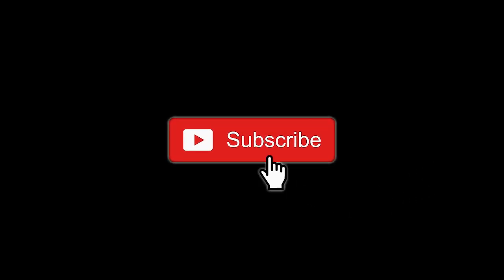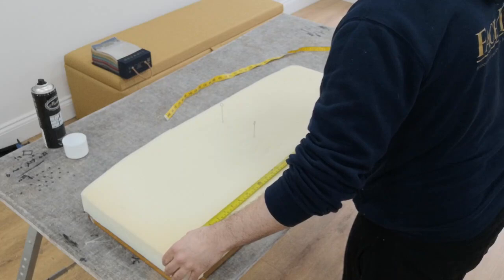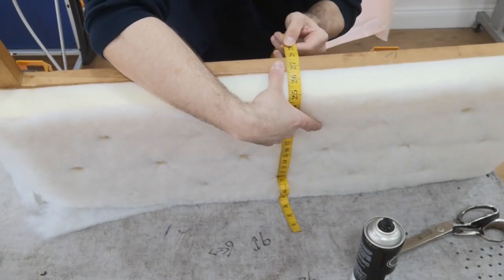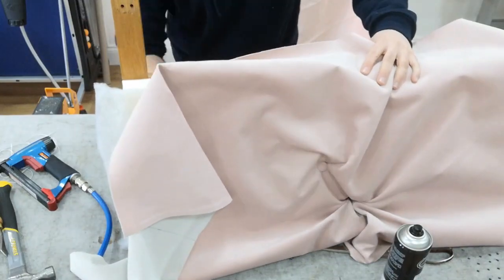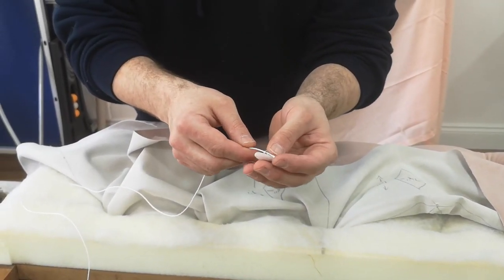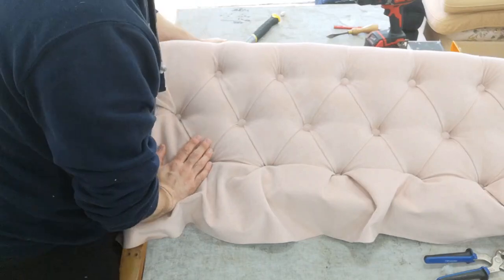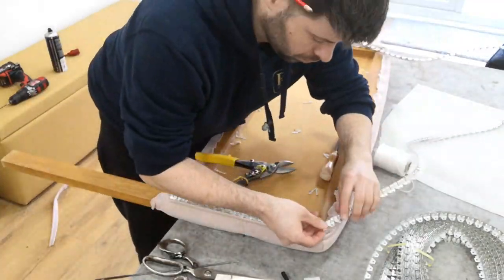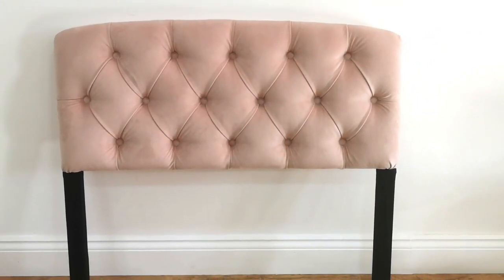HOW TO UPHOLSTER A TUFTED HEADBOARD | DIY TODDLER PRINCESS BED UPHOLSTERY TUTORIAL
In this video we show you how to upholster a tufted headboard. This is a DIY toddler princess bed upholstery tutorial where we show you step by step how to diamond tuft!

USEFUL UPHOLSTERY TOOLS:

Staple Lifter
Carpenters Pincers
Stanley Knife
Paint Stripper
Mallet
Metal Square
Soft Tape Measure
Tape Measure
Tailors Chalk
Pins
Thread Snips
Fabric Unpicker/ Stitch Ripper
Pin Gun
Bosch Foam Cutter
Multi Tool
Regulator
Buttoning Needle
Curved Upholstery Needle/ Slipping Needle
Skewers
Metal Trestles
Metal Gripper Snips
Metal Gripper

In this video we show you how to upholster a tufted headboard for a DIY toddler princess bed. We show you how to turn a plain wooden headboard into a fully upholstered tufted (deep buttoned) headboard with no sewing involved! We show you each stage of the process and walk to you through step by step so you will be able to transform your headboard at home!

Please make sure you give us a thumbs up if you found this video helpful and make sure to subscribe so you don't miss any other inside industry tips and tricks!

FaceliftInteriors is a brand new family business, finding our feet in the world. We offer a wide range of bespoke upholstery, reupholstery, upholstery repairs and replumping and curtains and blinds. We will be uploading many more videos so please join us on this journey!

HOW TO UPHOLSTER A TUFTED HEADBOARD | DIY TODDLER PRINCESS BED UPHOLSTERY TUTORIAL | NO SEW